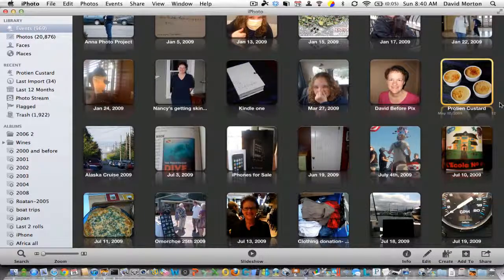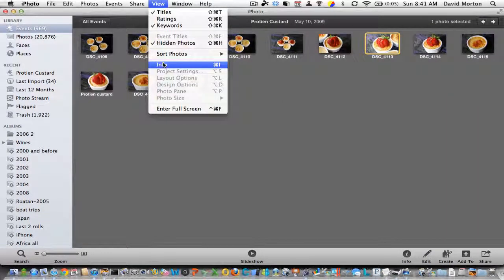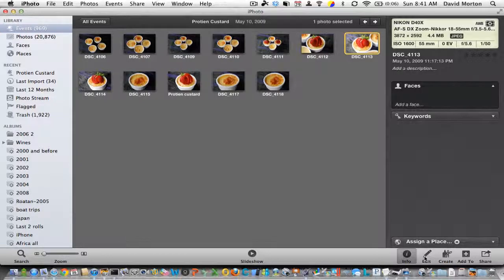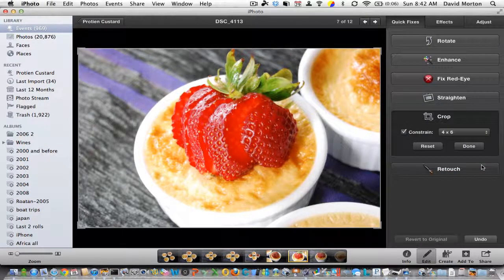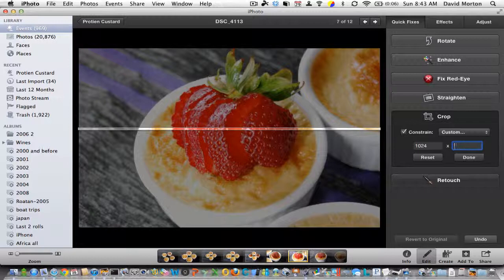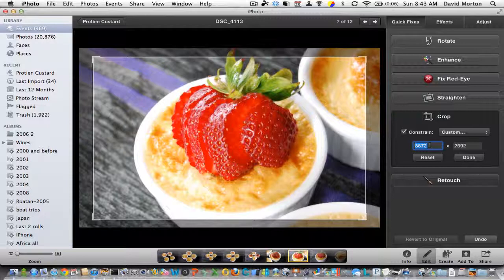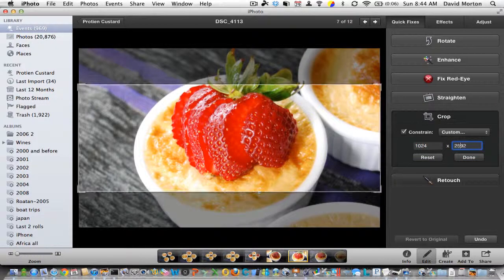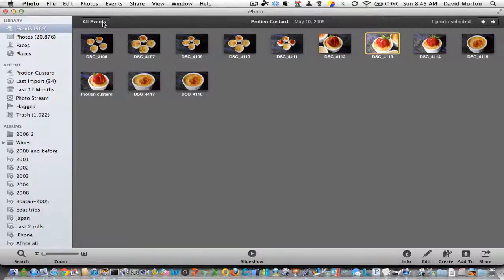Carolyn iphoto movie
This movie is to show Carolyn how to do stuff in iPhoto.